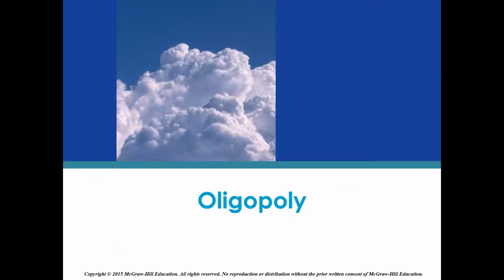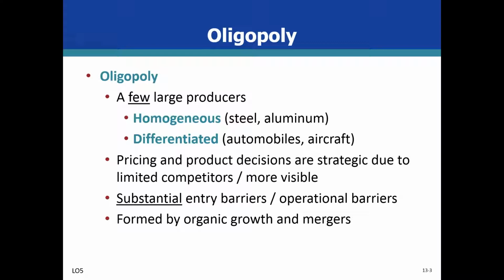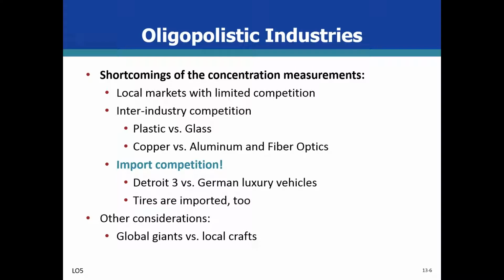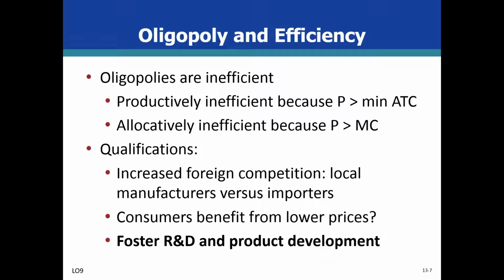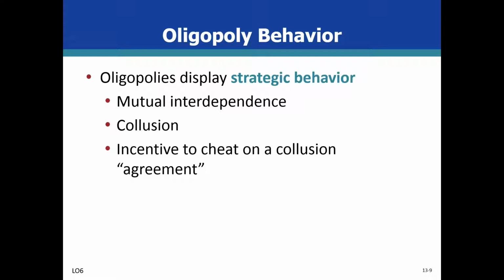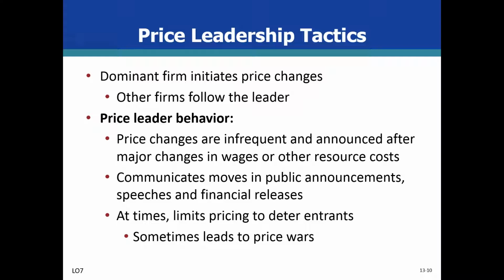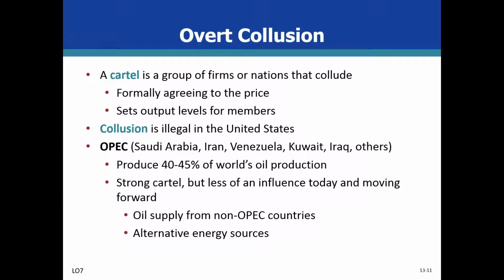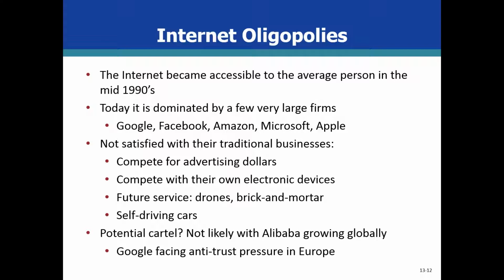Oligopolies Final (ECN5011T)